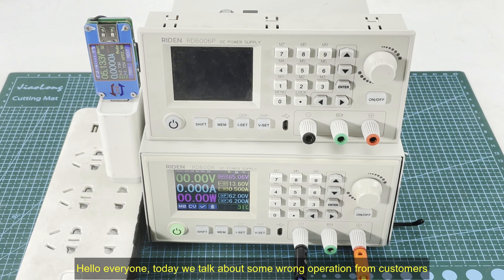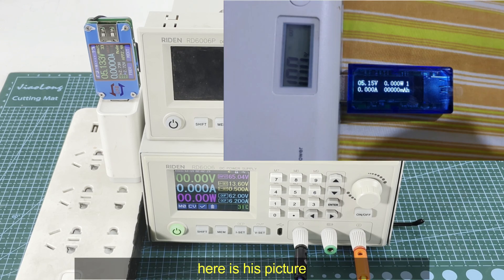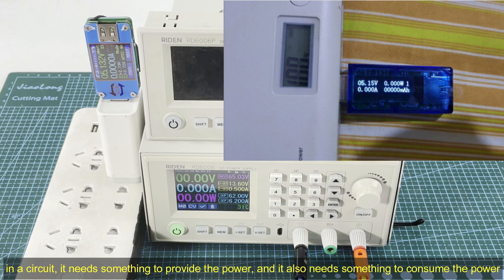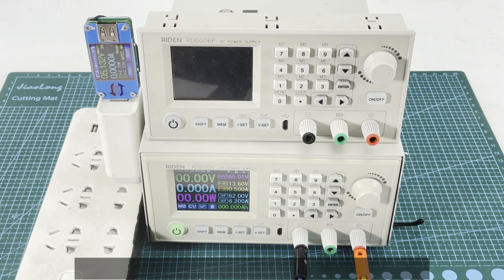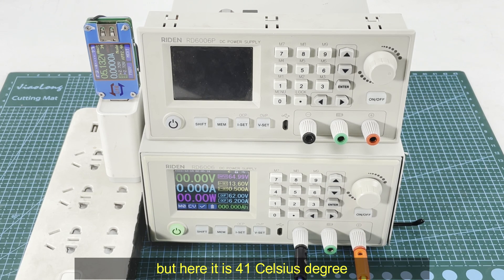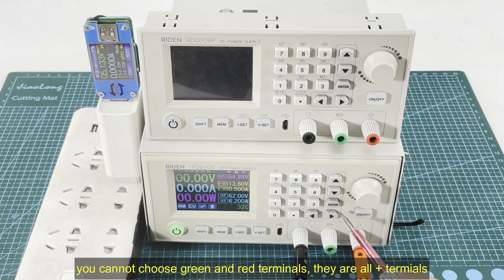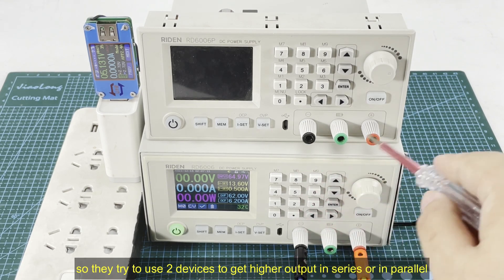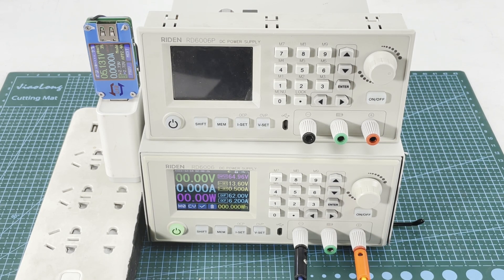No, this is Wrong operation! for UM25/RD6006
products in this video:
if you need higer current, you can also check

in this video I show some wrong operation we saw recently, the first one is very interesting

if you have question, please leave a message and